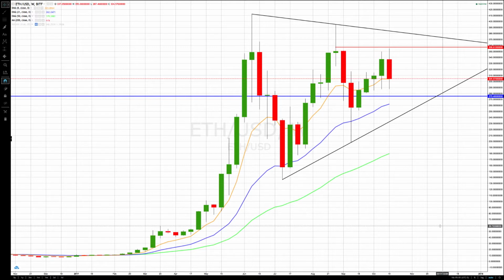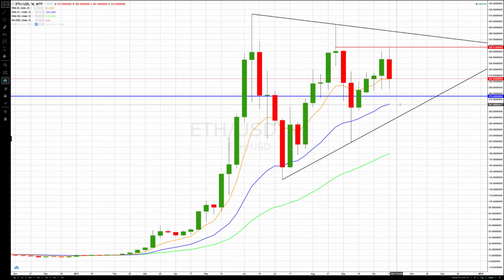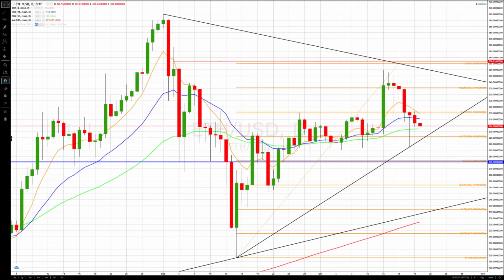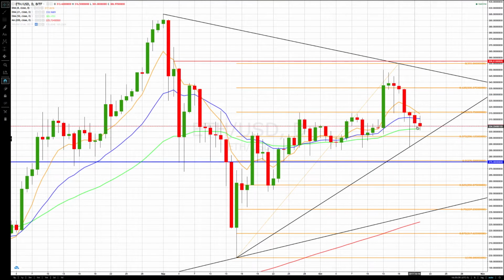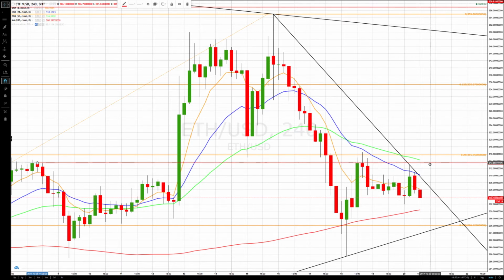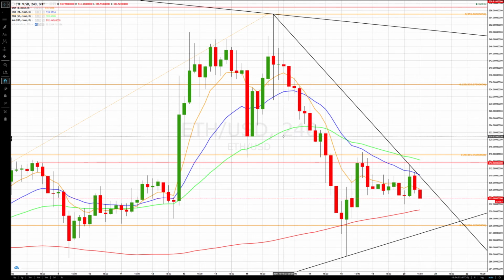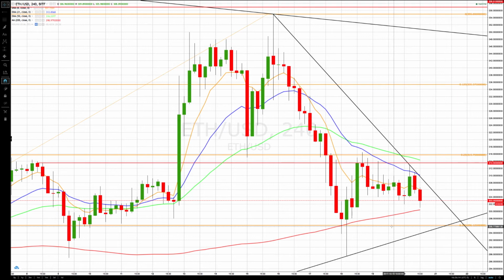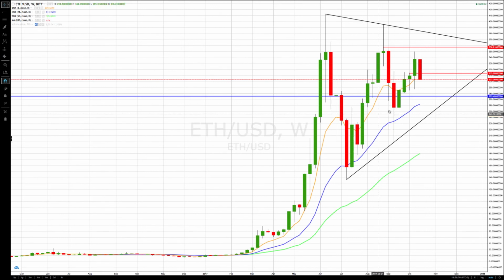ETHEREUM Update-10-20 CryptoCurrency Technical Analysis